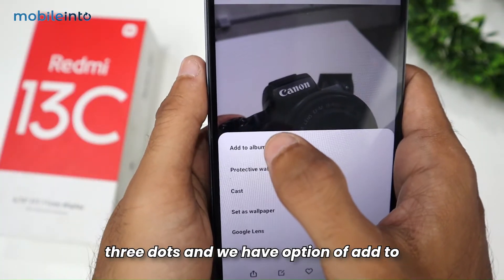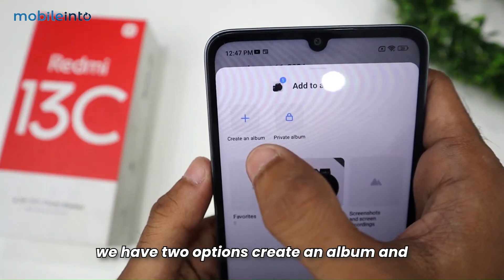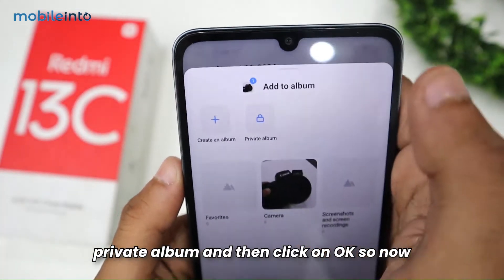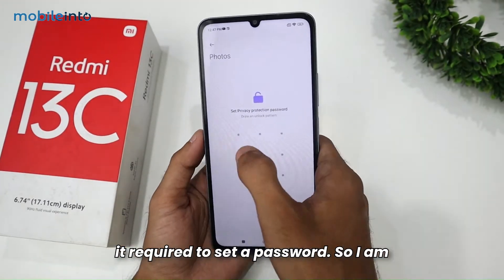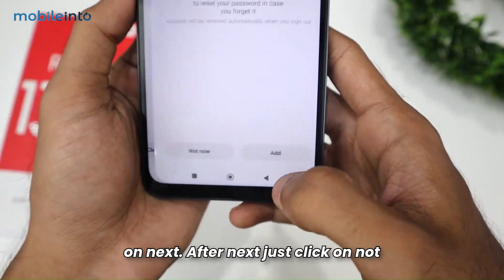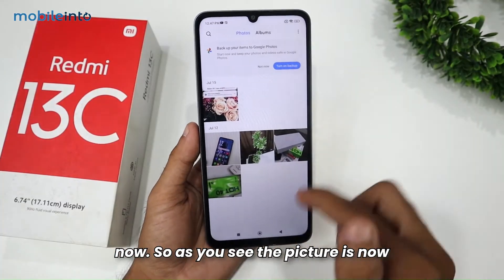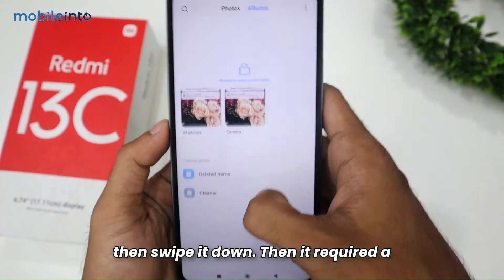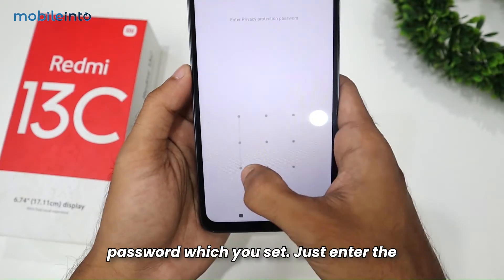How to Hide photos in Redmi 13C | Private Album Settings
How to hide photos in Redmi 13C. Whether you want to keep certain photos private or organize your photo gallery, this video will show a step-by-step procedure.